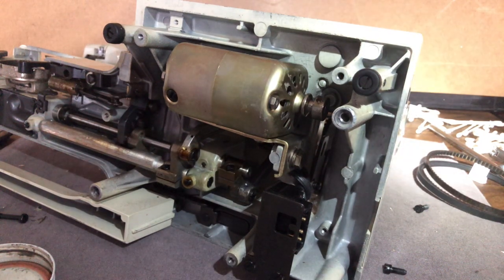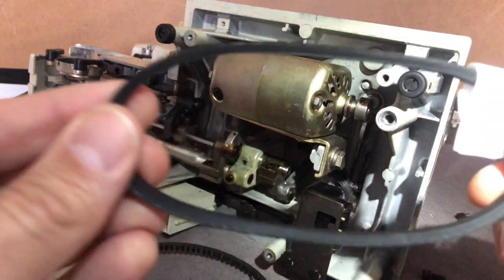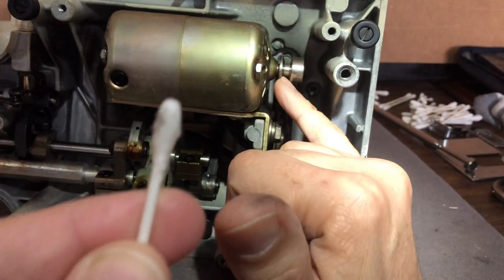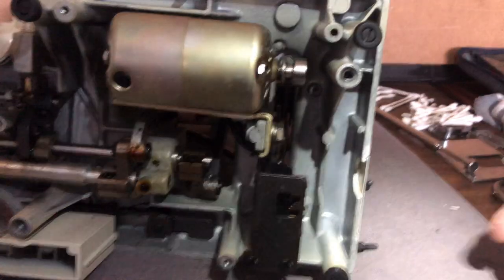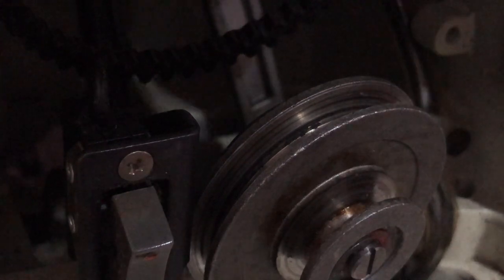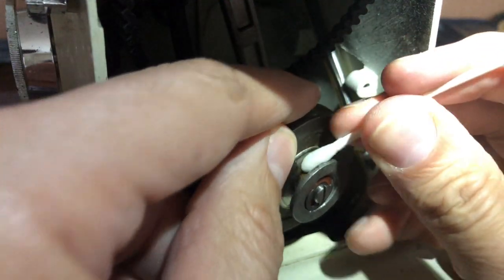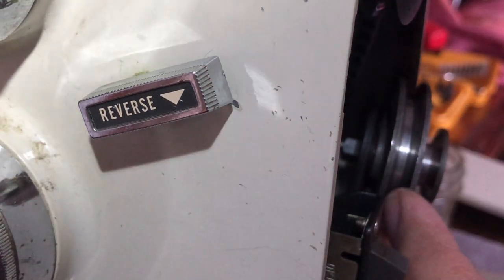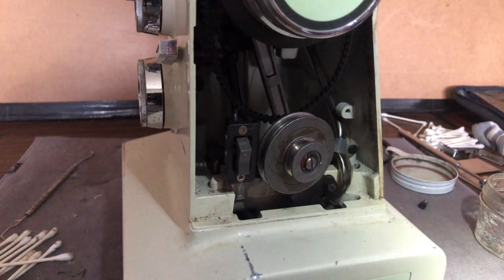HOW TO SERIES #11: A Clean Pulley is a Happy Pulley; Getting Your Machine Ready 4 Its New Motor Belt